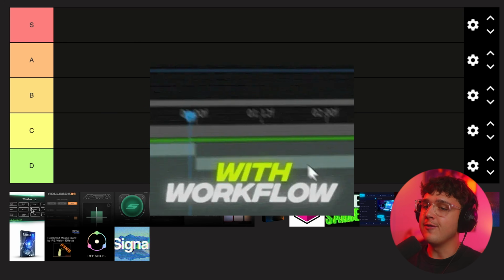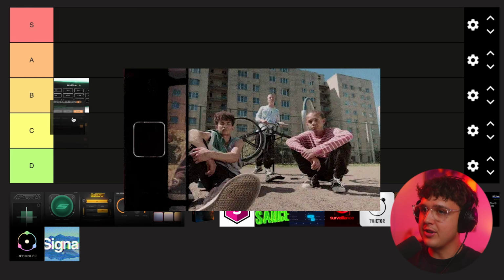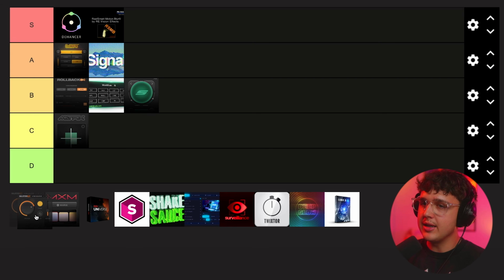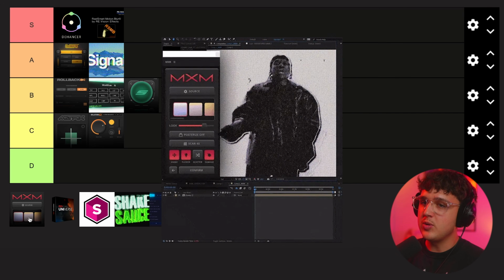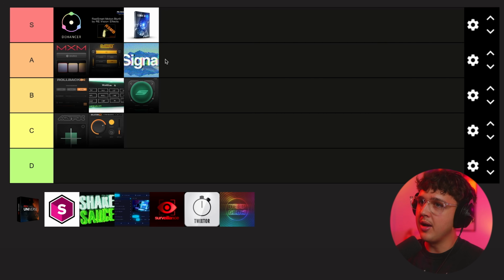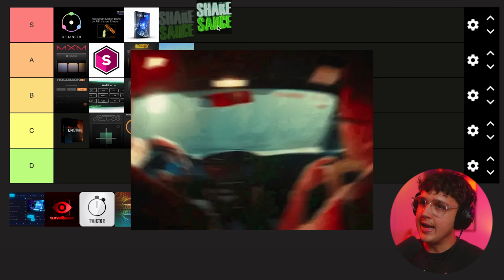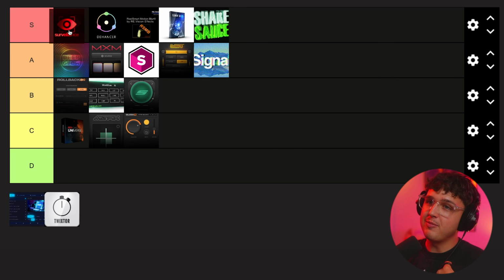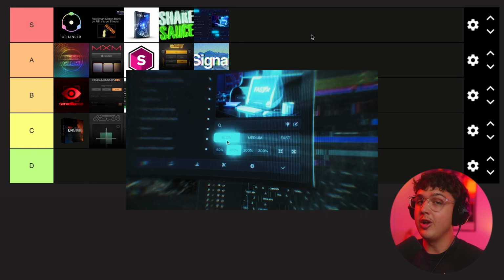RANKING EDITING PLUG-INS (Music Video Editing Tier List)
FastFX, our Premiere Pro plug-in. Add transitions and effects in 1 click, then customize them however you want. Get 2 FREE editing packs with it.